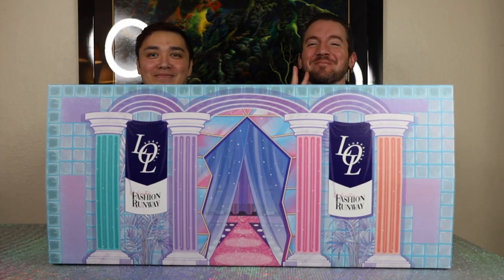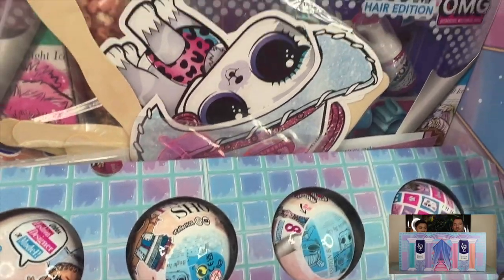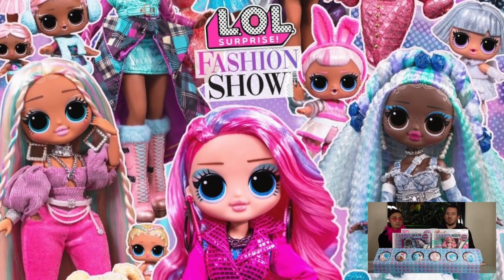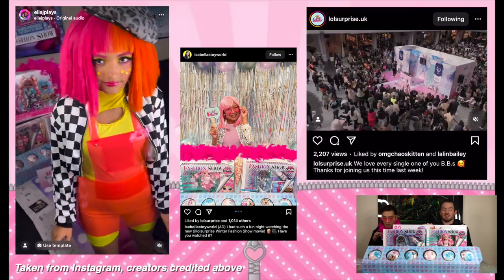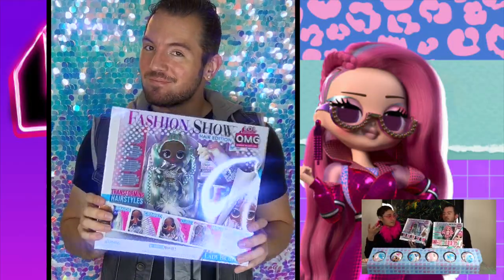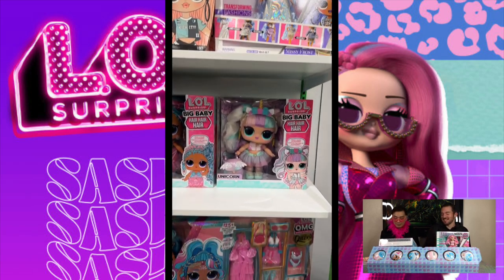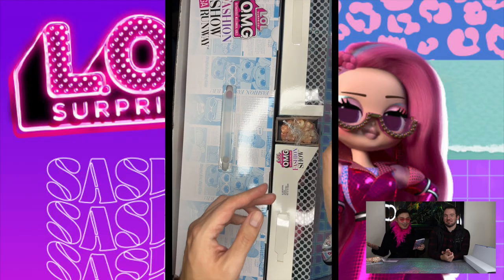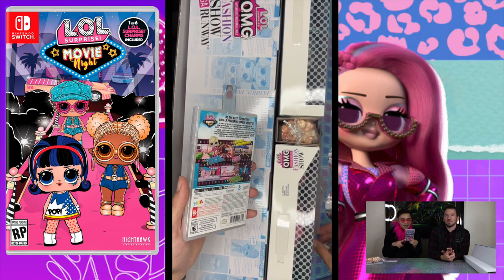The LOL Surprise Winter Fashion Show is MORE Than You Think! The Dolls, the Movie, & Beyond *Epic!*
The doll fashion event of the year is HERE! Join us for a mass unboxing in celebration of the LOL Surprise Fashion Show doll line and premiere of the Winter Fashion Show movie! A huge thank you to MGA for sending us this huge PR box for free. We unbox and discuss the LOL Surprise Fashion Show tots, Hair Edition OMGs, Style Edition OMGs, Mega Runway Playset and more. We also discuss our thoughts on the movie, including some SPOILERS (don't worry, there will be a heads up beforehand) by the end of the video! How are you liking the LOL Surprise Winter Fashion Show? Did you enjoy the movie?

You can learn details on where and how to buy the latest LOL Surprise products on the official LOL Surprise Store

You can stream the LOL Surprise Winter Fashion Show movie NOW on Netflix!

Clips of MGA Entertainment's LOL Surprise web series, Winter Fashion Show movie teaser, promotional video, and Instagram content are used for reference and commentary only, as per Copyright Disclaimer under section 107 of the Copyright Act 1976, allowance is made for “fair use” for purposes such as criticism, comment, news reporting, teaching, scholarship, education and research. Intro stock footage credit